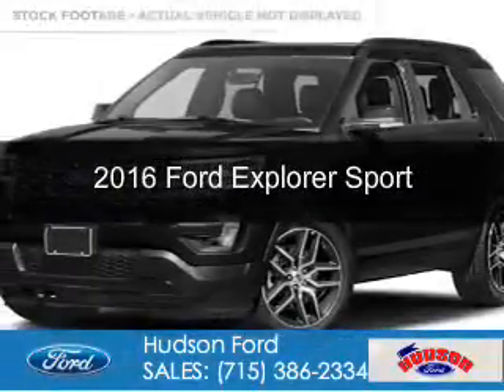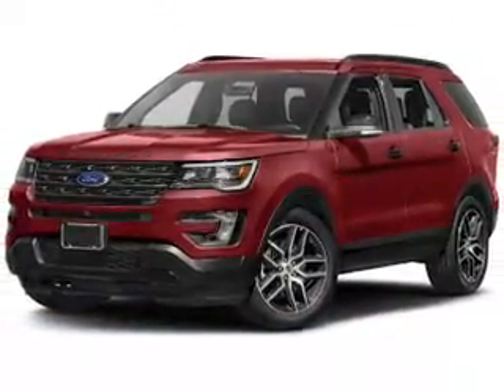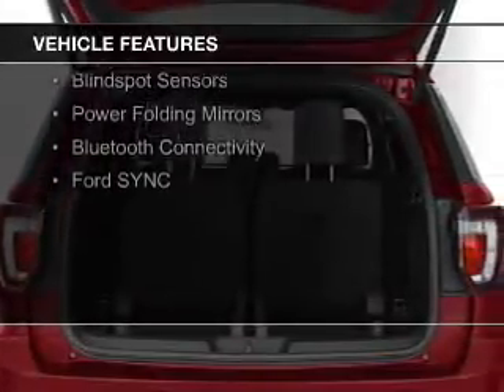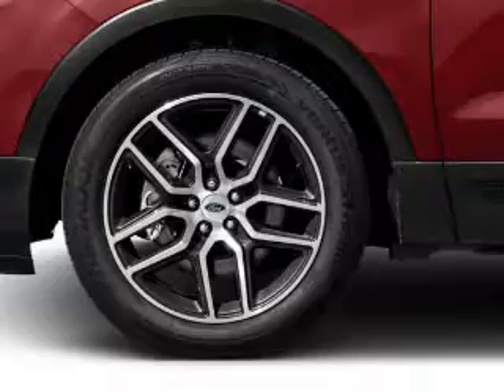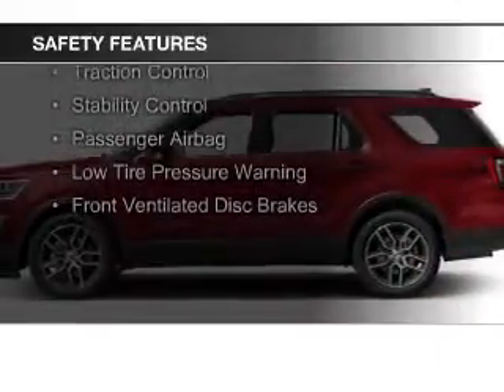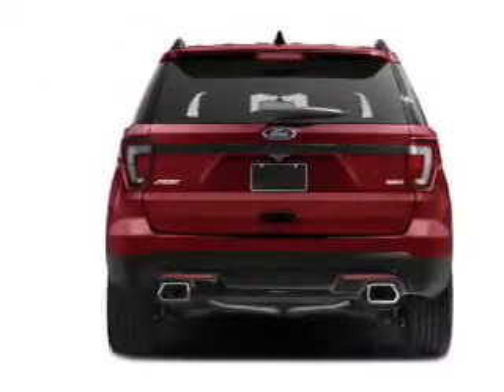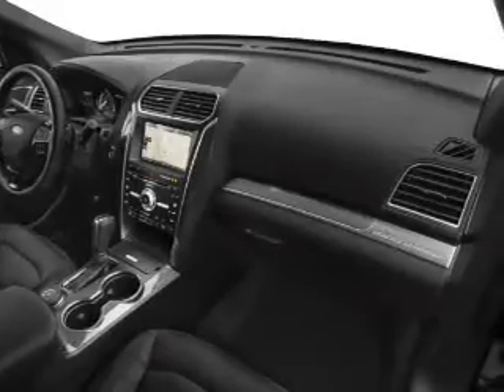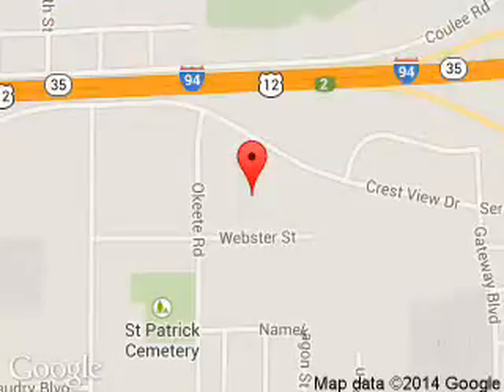2016 Ford Explorer - Hudson WI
Phone:
Year: 2016
Make: Ford
Model: Explorer
Trim: Sport
Engine: 3.5 liter 6 cylinder 24 valve
Transmission: 6-Speed Automatic
Color: Shadow Black
Mileage:
Address:
2020 Crestview Drive